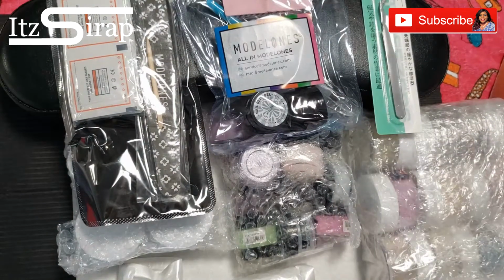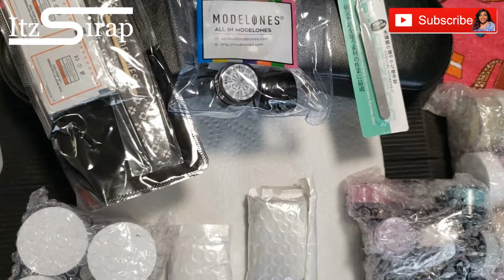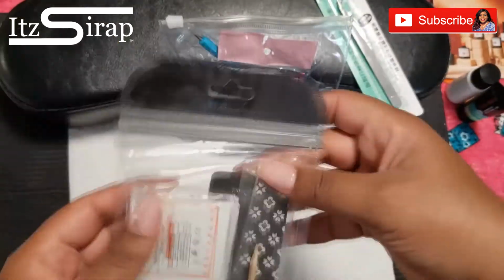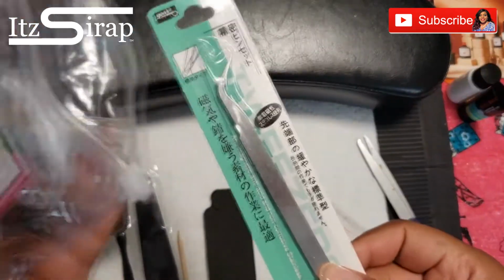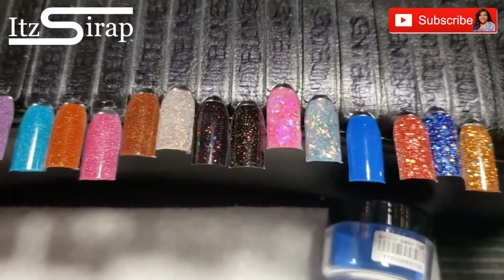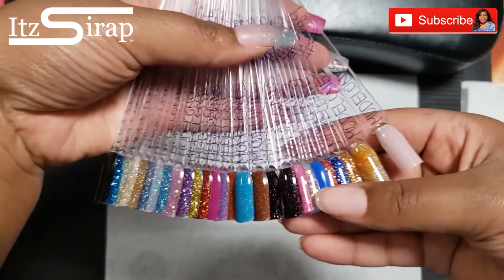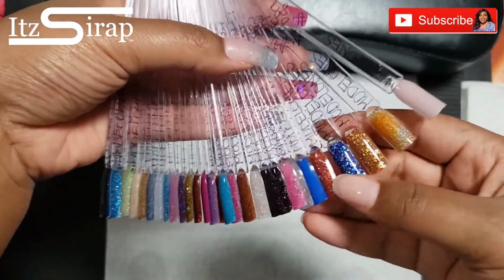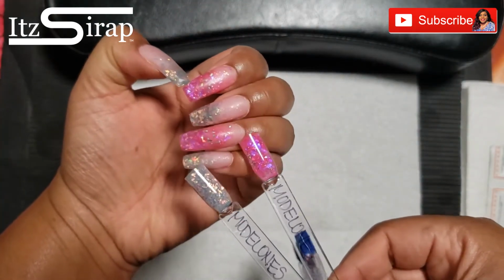Huge MODELONES Acrylics Haul and Swatch | 29 Acrylic Swatches | How to Swatch Acrylics | Itz Sirap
Watch me unbox and swatch this huge MODELONES Acrylics Haul!! You will see me swatch all 29 colors!! Enjoy!!

For Bella Hoot Nail Polish Strips and Dip Acrylic Nail System and/or to join my team for FREE visit

for $5 dollar jewelry!!!

For makeup, make sure you check out for some of the products that I always use!!

Paris Chisholm
United States